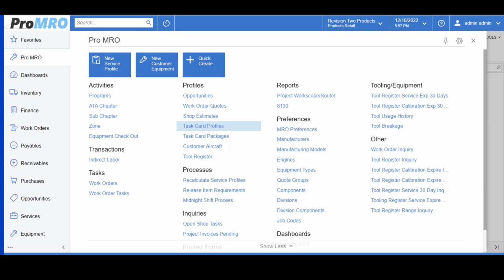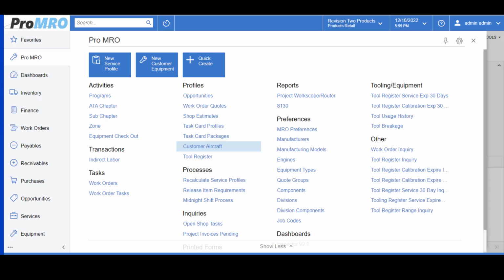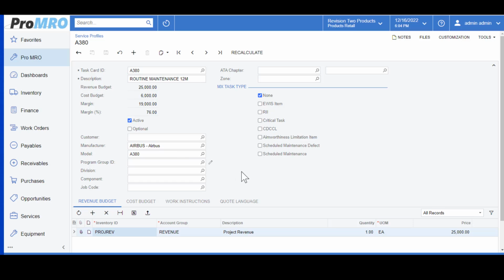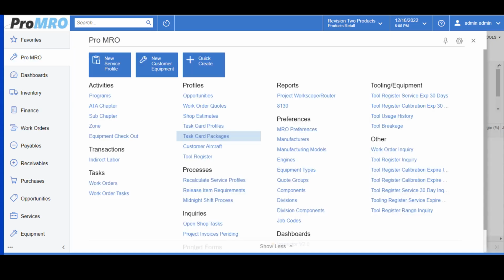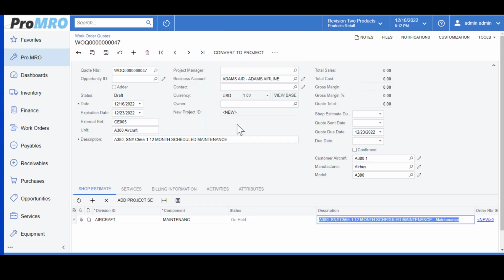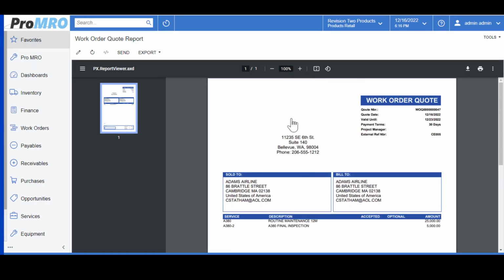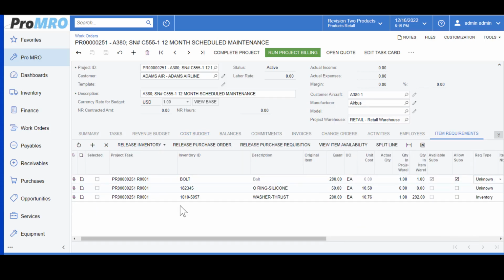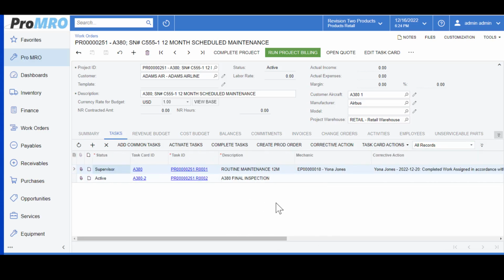ProMRO: Maintenance, Repair &amp; Overhaul Cloud ERP &amp; Shop Floor App Overview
A quick overview of the capabilities of ProMRO - the ultimate MRO add-on to Acumatica or Dynamics 365 F&O. You will see how your company can save time and money, including reducing the time on ground of the planes you serve. ProMRO is also used by Heavy equipment companies in their MRO shops. Listen. Learn. And, call Clients First for how you can take advantage of ProMRO. (Note: The Clients First logo changed in the beginning of 2025. An updated video will be produced soon.)